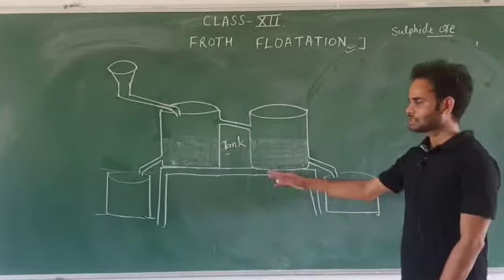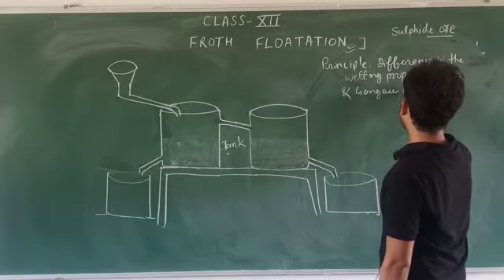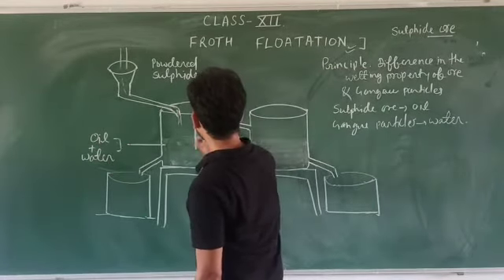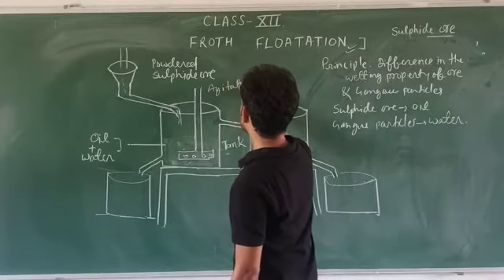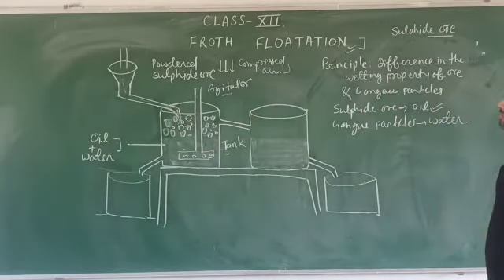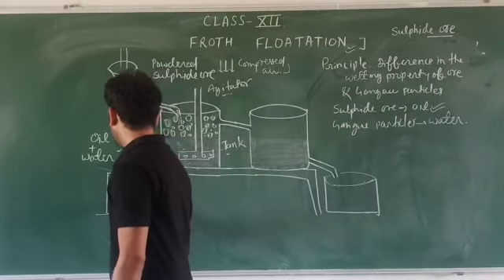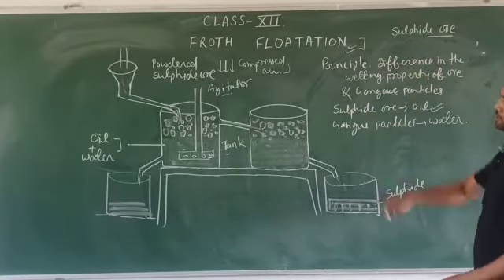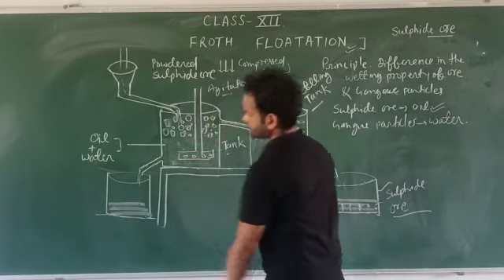Froth Floatation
Froth Floatation. class 12th